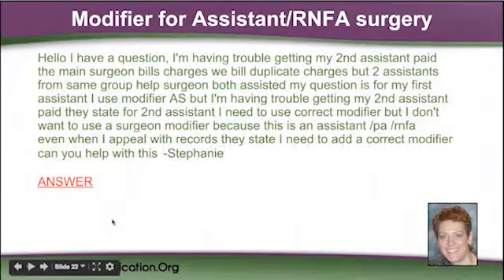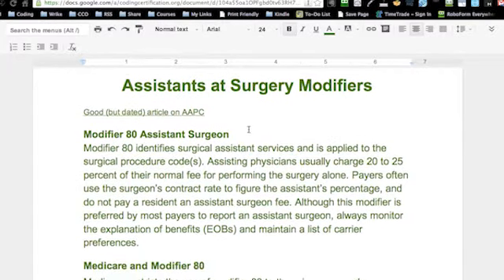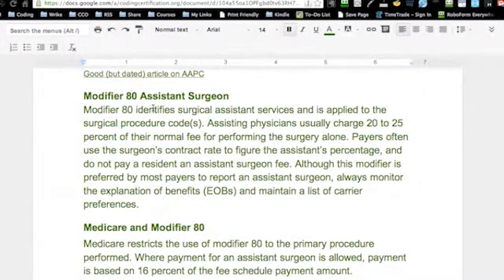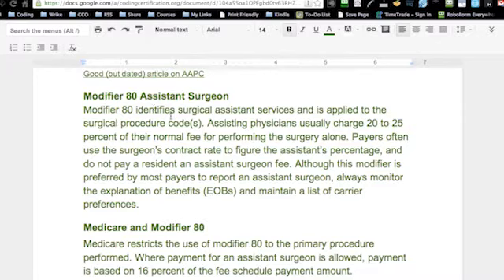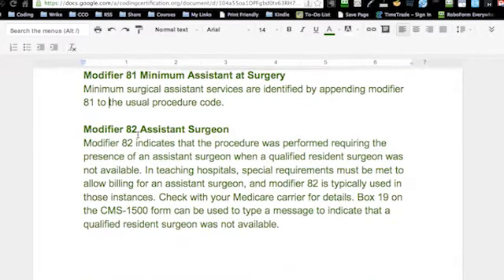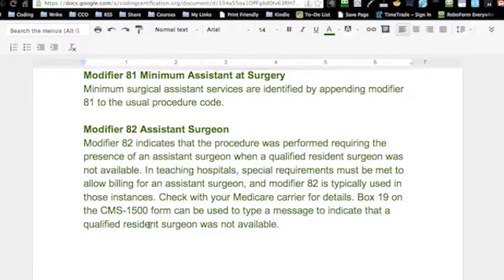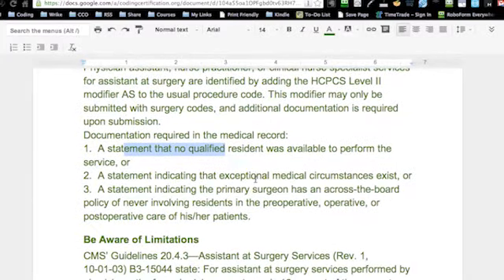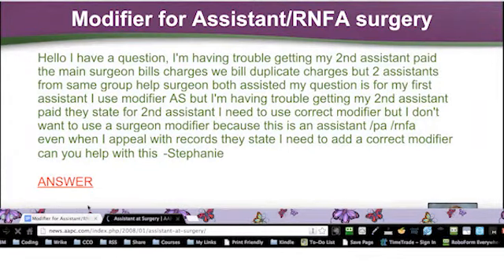CPT Coding Modifiers for Assistant RNFA Surgery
Stephanie wrote: "Hello I have a question. I'm having trouble getting my second assistant paid. The main surgeon bills charges, we bill duplicate charges but 2 assistants from same group help surgeon, both assisted. My question is for my first assistant I use modifier AS, but I'm having trouble getting my second assistant paid. They state for second assistant I need to use correct modifier but I don't want to use a surgeon modifier because this is an assistant, a PA [physician's assistant]. Even when I appeal with records they state I need to add a correct modifier, can you help with this?"

OK. Here comes the answer sheet...Assistants at surgery modifiers. I found, I think it was from 2009, article on the AAPC about this assistants at surgery modifiers. Basically, you're going to have modifier-80. I'll show you the choices first: 81 minimum assistant, 82 assistant at a teaching facility, and AS -- this was the one that she was talking about which by the way, it took me a while to figure out her question because she didn't have AS capitalized. I kept going, "I use modifier as, but I'm..." I finally figured it out. So, do us a favor when writing questions, capitalize when it's important.

Let's review what this is telling us. So Modifier-80 is the typical modifier you think of for assistant surgeons. You have a primary surgeon billing a procedure and then you have someone that's assisting that primary surgeon. They both use the same CPT code. But the assistant puts an 80 on their code. The private payers will typically pay 20% to 25% and Medicare pays like 16%. Medicare has on their website the CMS website, a Medicare physician fees scheduled database, something like that. They've got columns for every single HCPCS code, meaning HCPCS level I which is your CPT codes and HCPCS Level II which is the HCPCS Level II manual.

Next to all of these, they will let you know a whole bunch of things about the code, but there is one about assistant at surgery. You'll also find it in your encoders like SuperCoder or Find-A-Code; all of those will take that Medicare CMS, that table and put it into just more user friendly format. So, not all surgery codes warrant having an assistant. It doesn't mean that you can't have an assistant help, but it doesn't mean that they will pay for it. So, it's all about medical necessity. When you get on the CMS site, you'll read things like, they do studies to see how often assistants are needed for particular procedure. If it's not that often, then they will, in the future years, probably not allow it. So, that's 80.

Now, here's a little blip about Medicare and modifier-80, they restrict the use of it to the primary procedure. So, if the physician, the primary surgeon did more than one procedure, they're only... for Medicare letting the assistant bill one of them - the primary one with modifier-80 and they get 16% of the fees schedule.

There's this other Minimum Assistant At Surgery. Medicare doesn't recognize this, but some private payers do. They put 81 on. It's kind of like a pecking order. I've always explained it in my modifier lecture that they're kind of like your openers and your closers; they don't stay for the whole thing.

Modifier-82 is exactly the same as 81, except that's used in teaching facilities because the idea is in teaching facilities they're supposed to be using residents. Residents are doctors, but they are doctors that you can't bill for yet. So, teaching facilities get paid more and therefore with the expectation that the residents are assisting.

MORE CPC exam tips, CPC exam preparation, medical coding training, CEU credits and more

Blog for Medical Coders, Medical Billers and Medical Professionals